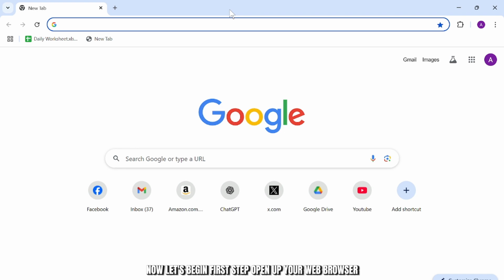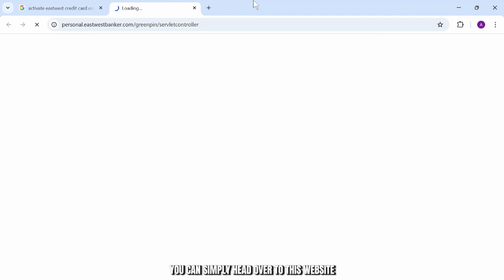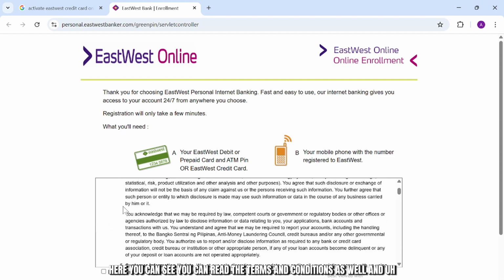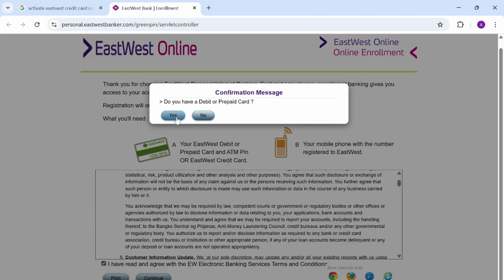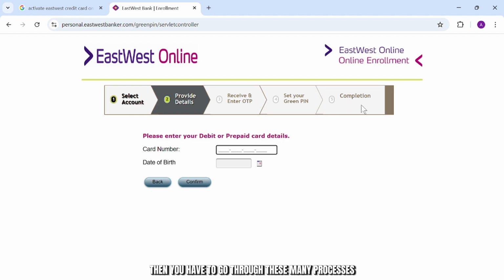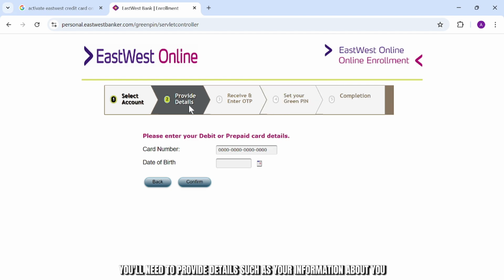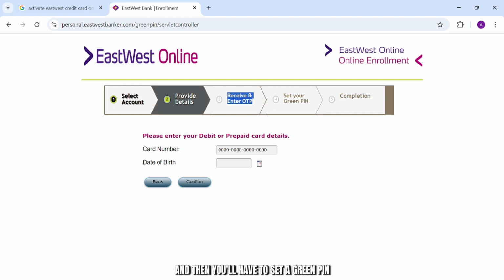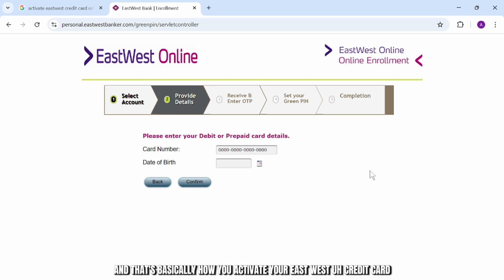How To Activate Eastwest Credit Card Online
Just received your EastWest Credit Card and ready to start using it? 💳✨ This step-by-step 2025 guide will show you exactly how to activate your EastWest credit card online — fast, secure, and hassle-free!

What You’ll Learn in This Video:
✅ Online activation via EastWest Mobile App
✅ Security tips during the activation process
✅ What to do if online activation doesn’t work

Whether it’s your first card or a replacement, this tutorial will help you activate your EastWest credit card without needing to visit a branch or make a phone call.

📌 Chapters:
⏱ 0:00 - Introduction
⏱ 0:10 - How To Activate Eastwest Credit Card Online